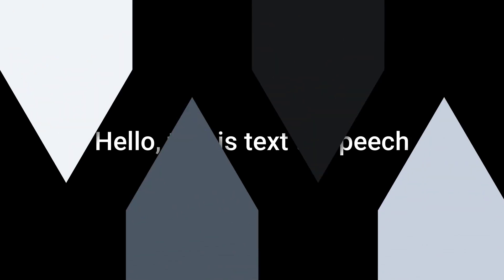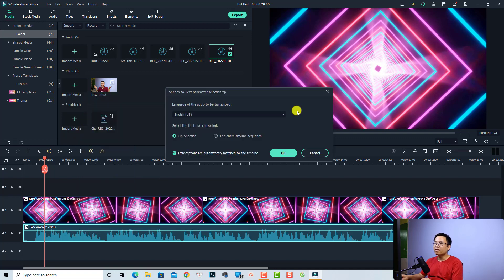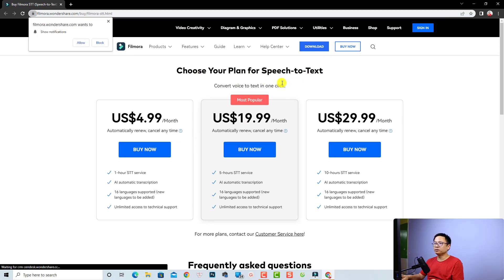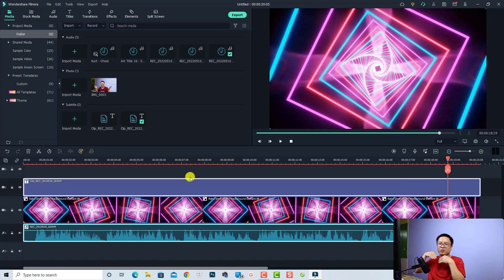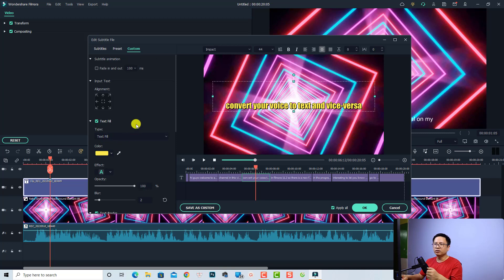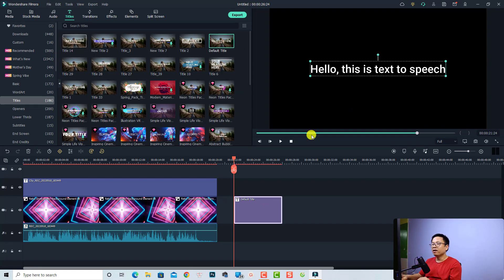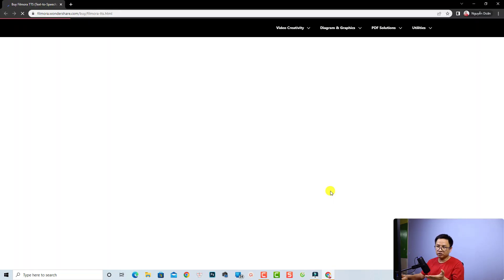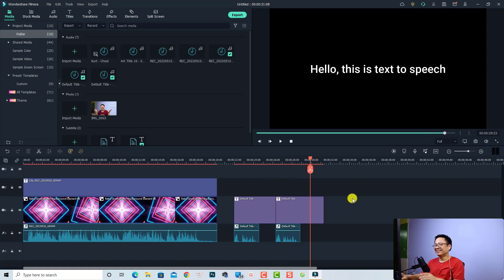How to Convert Speech to Text and Text to Speech in Wondershare Filmora 11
This tutorial shows you how to convert speech to text as well as how to convert text to speech in Wondershare Filmora 11.